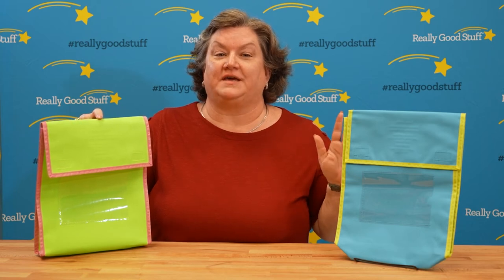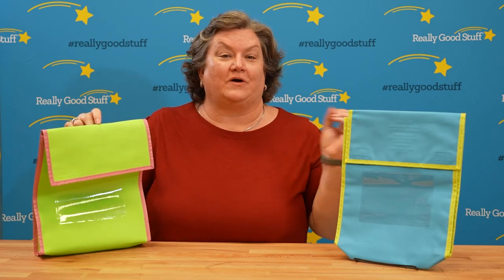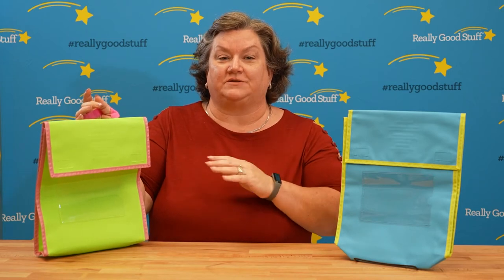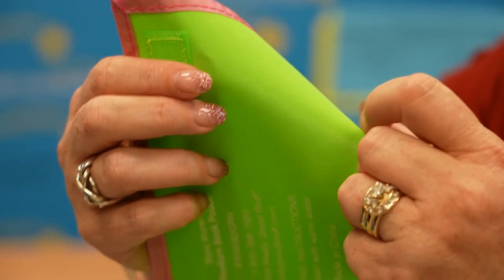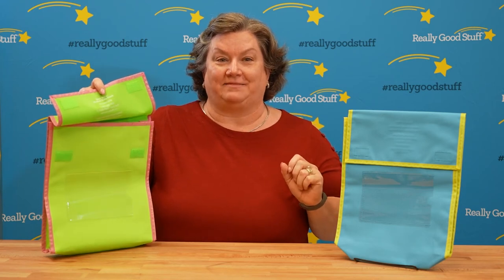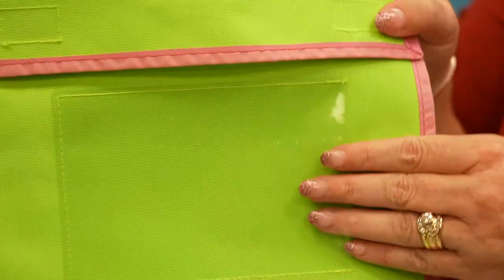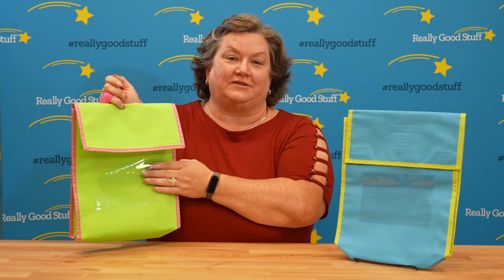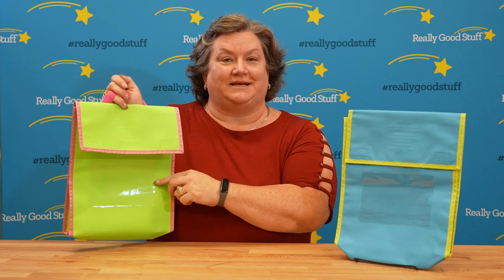304082 - Economy Book Pouch Neon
Be confident that books and assignments will make it from school to home and back (in one piece) with Really Good Stuff Store More Book Pouches. Keep books, folders, flash cards and homework together for students to take back and forth to school. Sturdy book bags also help students (and teachers!) stay organized in class. Match the colors of the bags to your reading groups. For independent work time, hang bags for students to quickly and easily retrieve and then put away their materials. Book pouches are perfect for younger kids as an alternative to backpacks that are often way too large. Use to organize assignments to send home with older kids so all homework is together in one place.

Made of water-repellent, nylon fabric, the book and homework pouch measures 10"W x 12"H each with a 1" diameter gusset to hold more books and folders. The sides and flaps are stitched with durable, non-rip seams. Each one includes a sturdy, stitched-on handle for easy carrying or hanging, hook-and-loop closures that stay in place and a clear pocket for name tags. Bags are durable and can be reused year after year. The pack of four Store More homework bags come in four vibrant neon colors - one each of neon blue, neon green, bright yellow and neon pink. (Note: trim handle and trim may be slightly different shades of the same color).

SAFELY SEND HOME BOOKS: Send home books, assignments, flash cards and more in Really Good Stuff sturdy book pouches. Keep papers and books safe, without creases and all together for students to take back and forth to school.
FUN COLORS: Store More book bags come in four vibrant neon colors (1 each): neon blue, neon green, bright yellow and neon pink. (Note: trim handle and trim may be slightly different shades of the same color)
ROOMY AND DURABLE: Made of water-repellent, nylon fabric, the homework pouch measures 10"W x 12"H with a 1" diameter gusset to hold more items. The sides and flaps are stitched with durable, non-rip seams. Each includes a sturdy, stitched-on handle for easy carrying or hanging, hook-and-loop closures that stay in place and a clear pocket for name tags. Bags can be reused year after year.
STAY ORGANIZED: Store More medium book pouches help students (and teachers!) stay organized. Match the colors of the bags to your reading groups. For independent work time, hang bags for students to quickly and easily retrieve and then put away their materials.
SUITS A VARIETY OF AGES: Book pouches are perfect for younger kids as an alternative to backpacks that are often too large. Use to organize assignments to send home with older kids so all homework is together in one place.